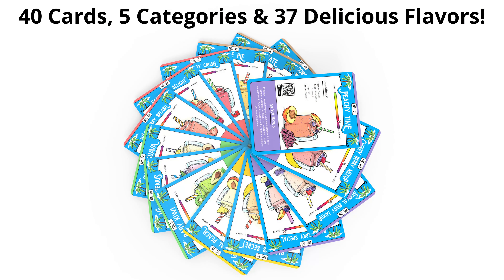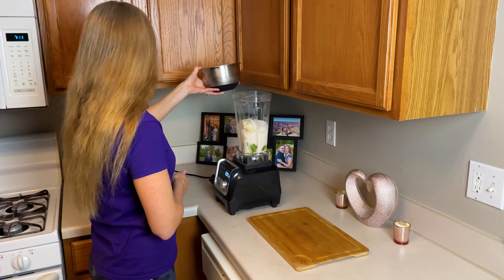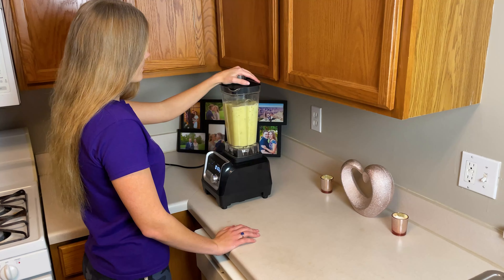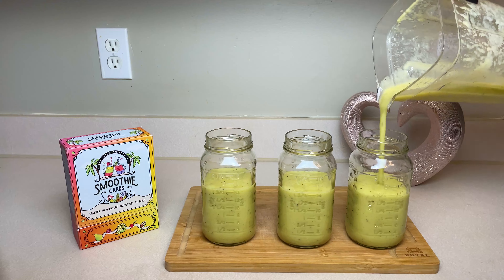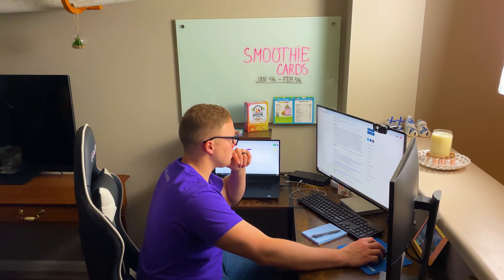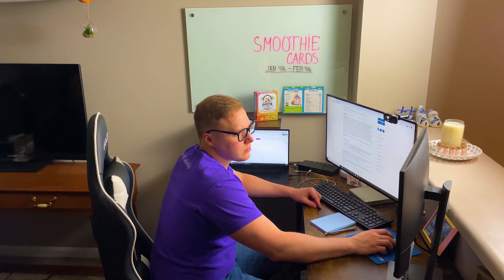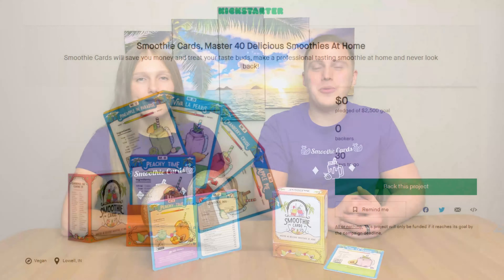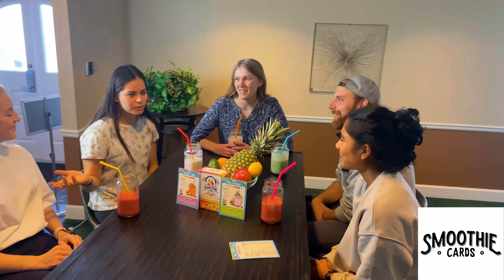Smoothie Cards Are On Kickstarter!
Want your very own box of Smoothie Cards? to get one!

Great news! The Smoothie Cards Kickstarter campaign is going live early! 🙌
We are so excited about the future of Smoothie Cards, and we want to spread that excitement to everyone who will listen! 🥰 The campaign ends on February 4th, so share this post with your friends and let’s make Smoothie Cards together!💜

Be a part of our Smoothie Cards community as well as learn how to make some delicious vegan friendly smoothies 🍇🍉🥝 by following us on:
🍹 Facebook Group: Smoothie Cards Official Group

As a special thank you for our followers and to celebrate the completion of all the Smoothie Card designs, we’re giving away 5 Smoothie Cards absolutely FREE 🍓🍍🥑! to claim your free recipes TODAY!
The time of this PROMOTION is LIMITED, so hurry up!

We cannot wait to share our plans with you and to create a healthier World, one person at a time!